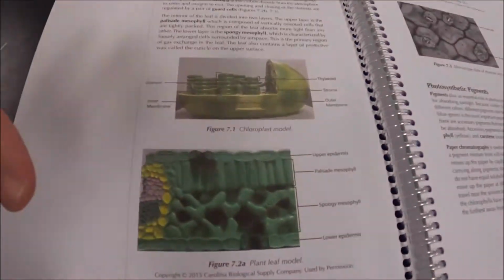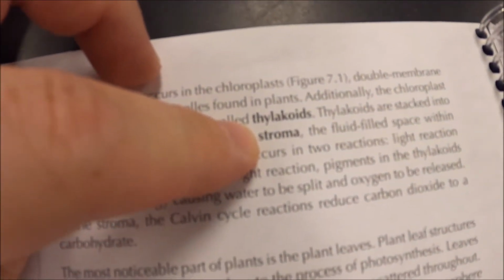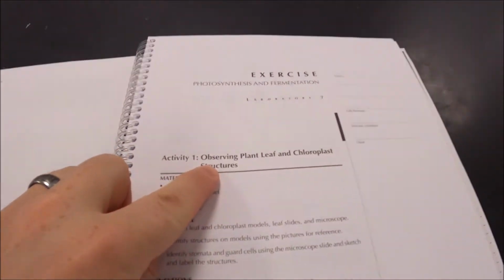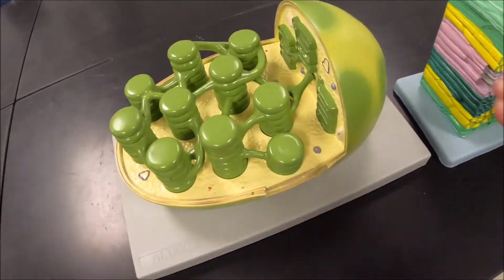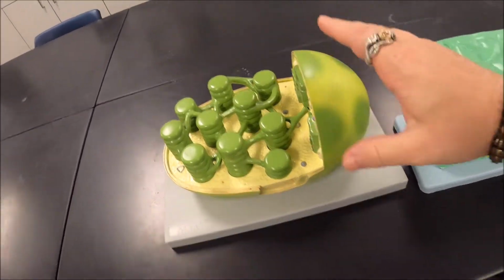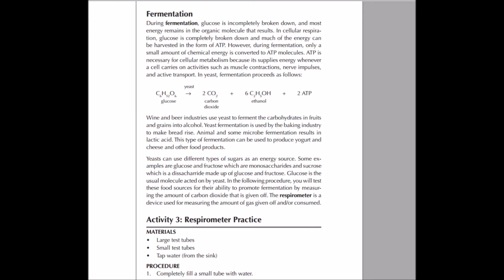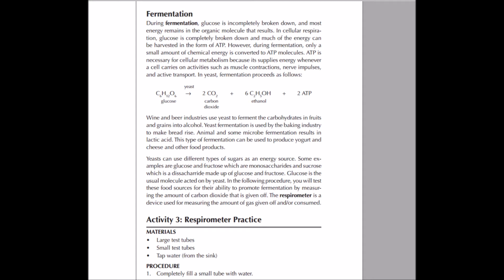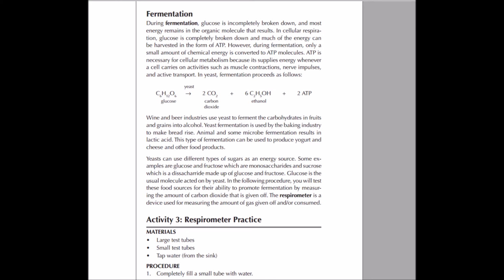7 Bio 103 LAB 7 Photosynthesis and Fermentation